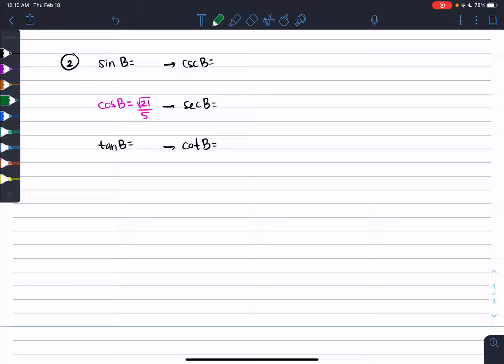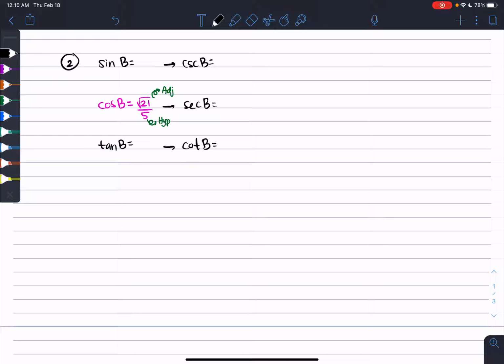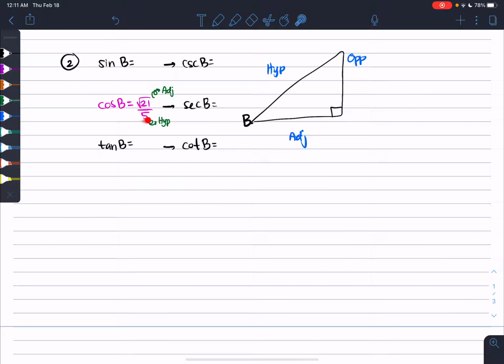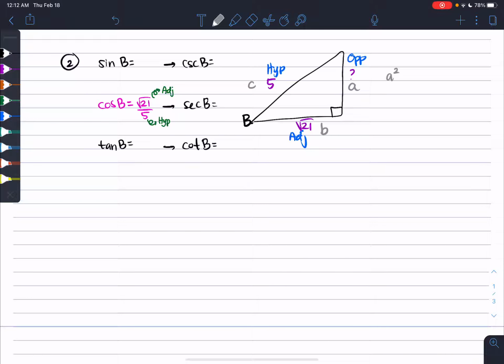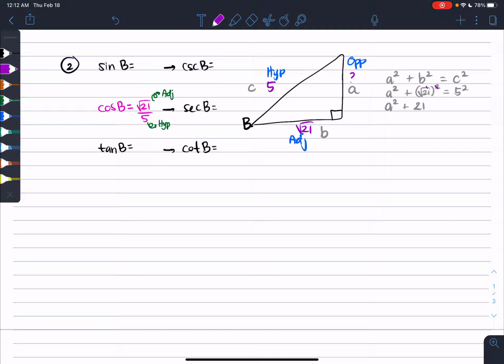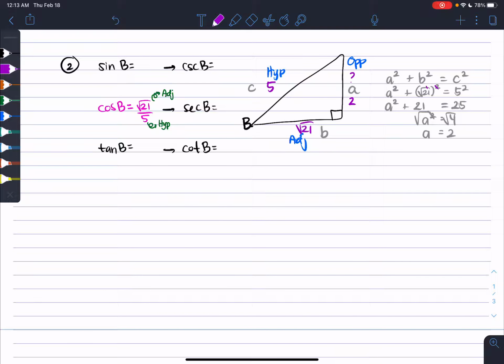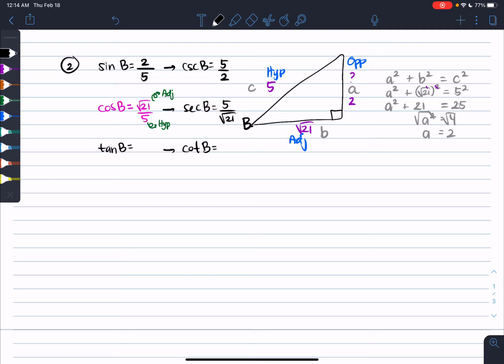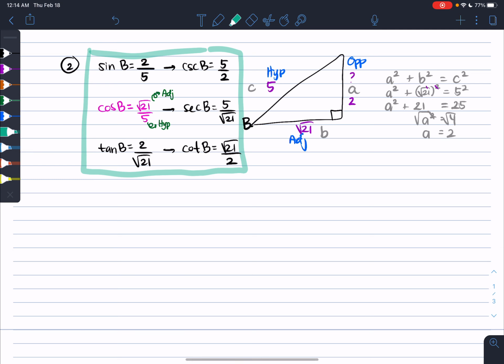Find Ratios Ex2